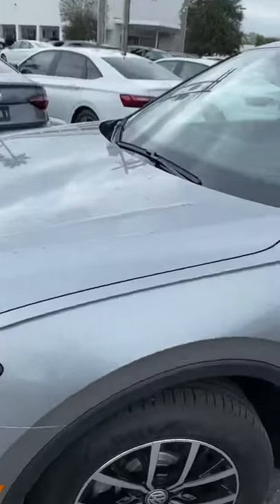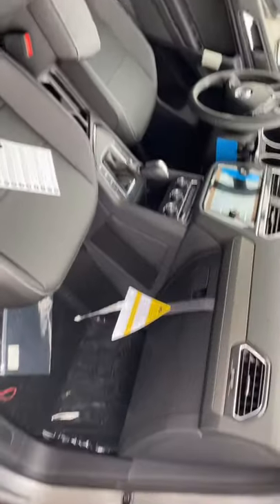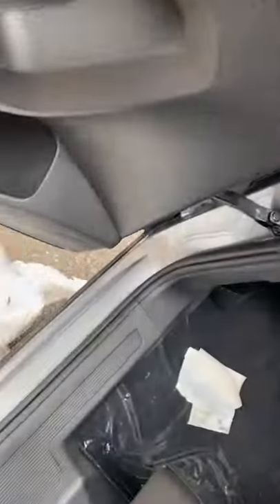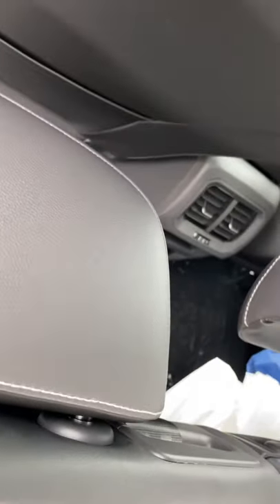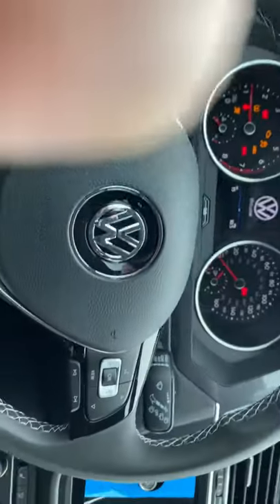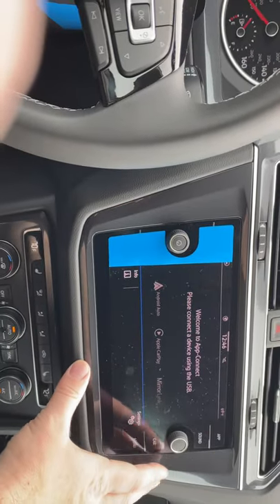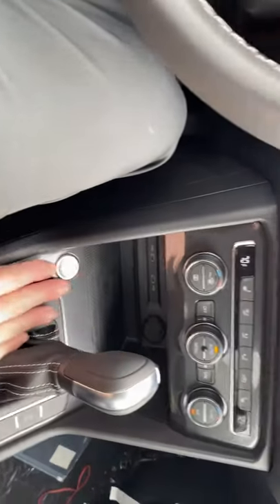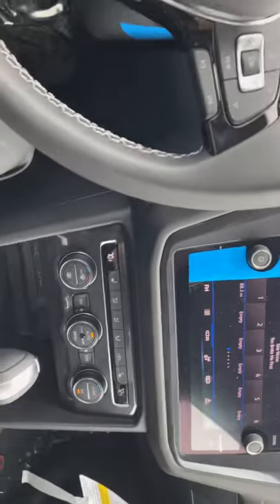2021 VW Tiguan SE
This is a quick overview of the features and benefits of the 2021 Volkswagen Tiguan.